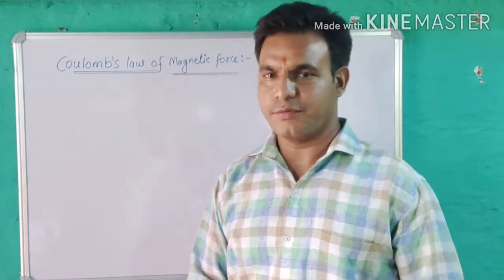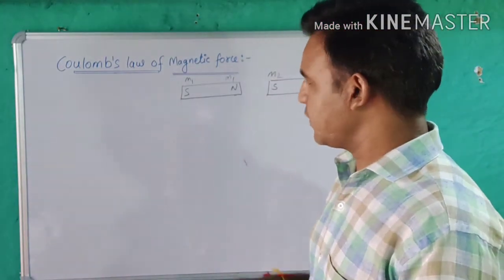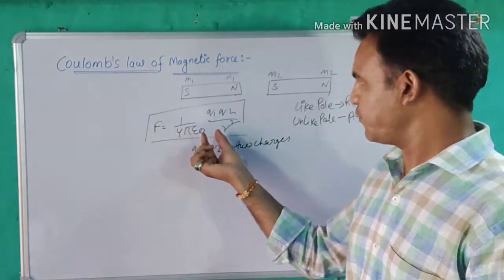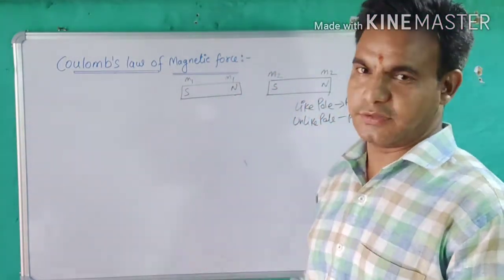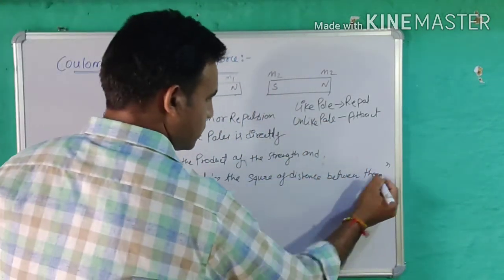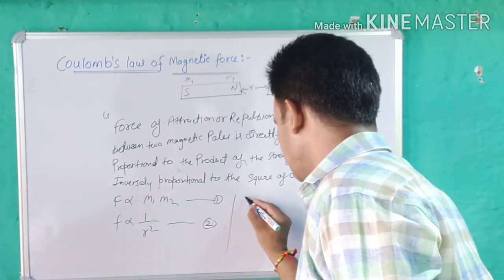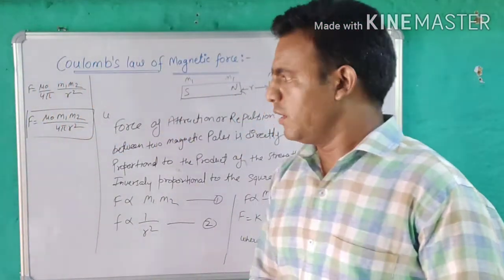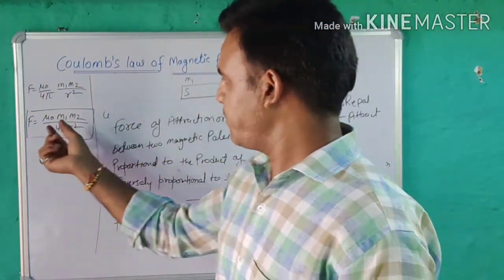Coulomb's Law in Magnetism ||class 12th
In this video lecture we talked about Coulomb's law in magnetism. This law can evaluate the magnetic force between two magnetic poles placed at a certain distance. This force is proportional to the product of the pole strength of two poles and inversely proportional to the square of the distance between the poles.